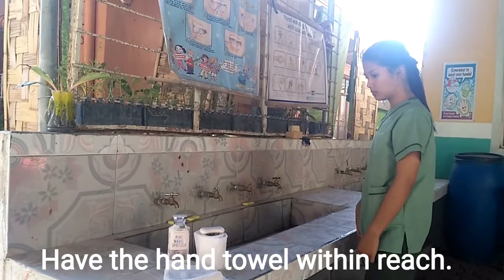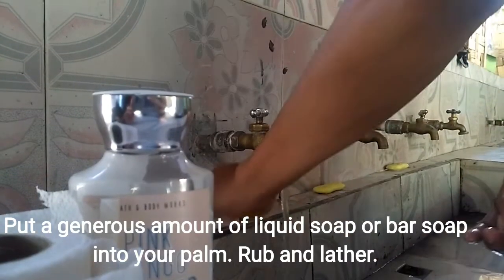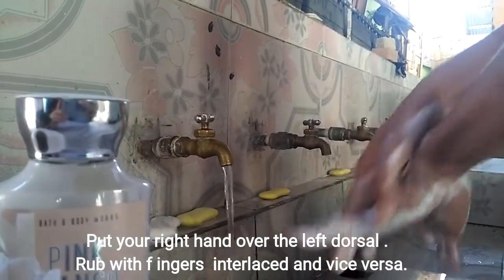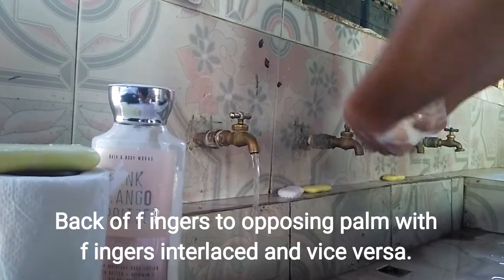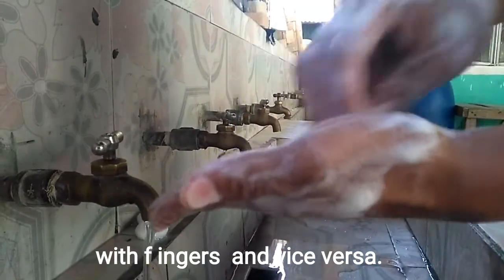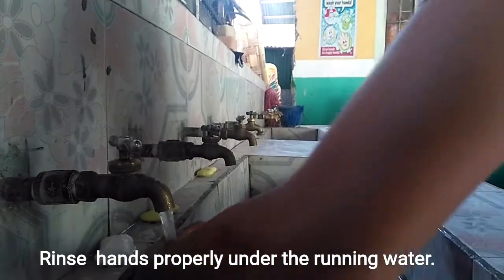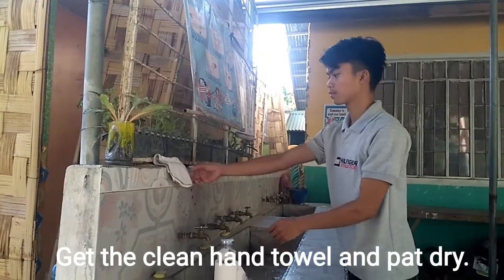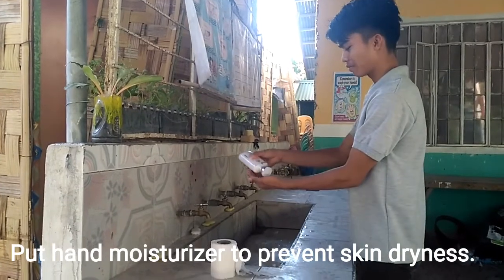Proper HANDWASHING Teaxhnique